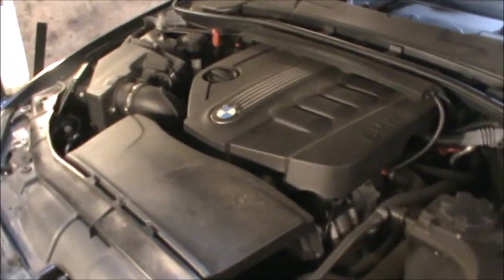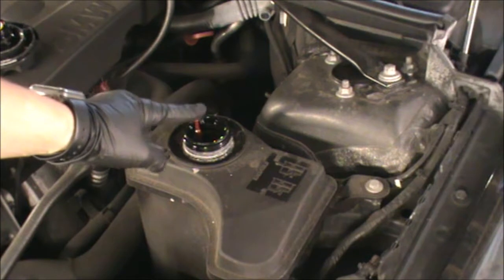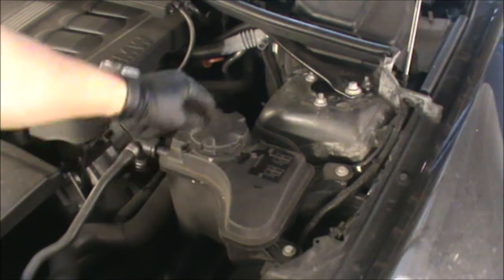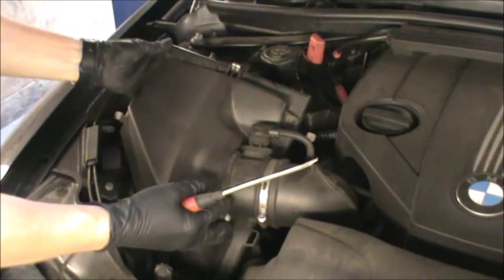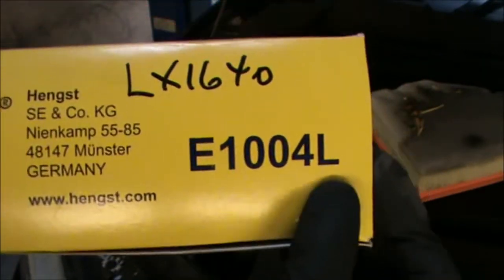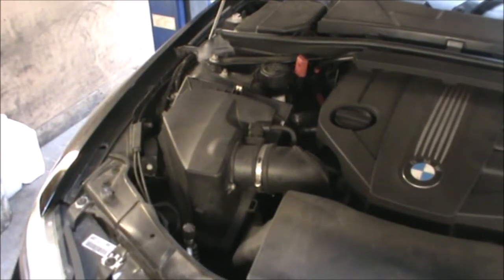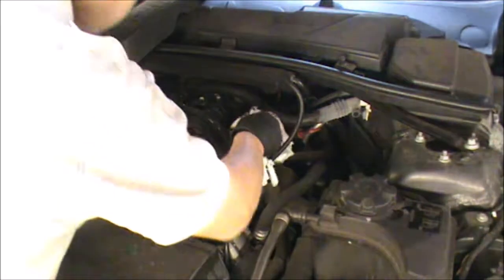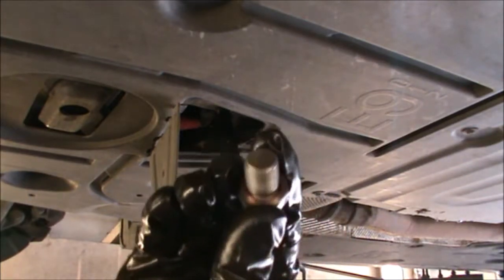e90 2011 320d oil, oil filter, air filter change, screenwash top up and coolant check